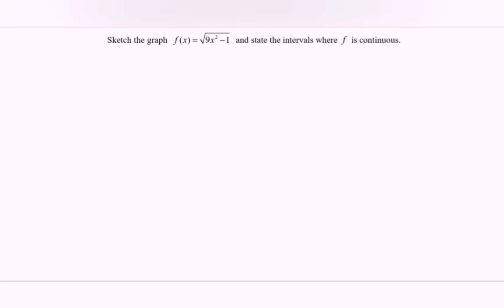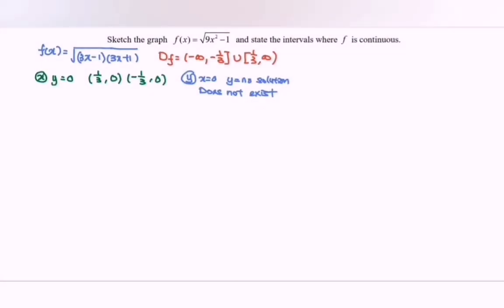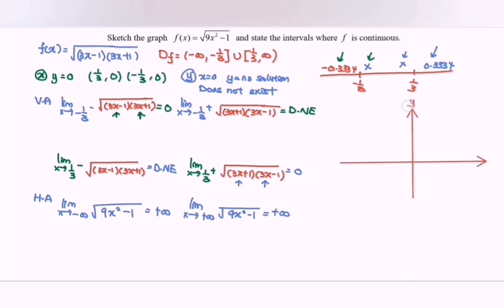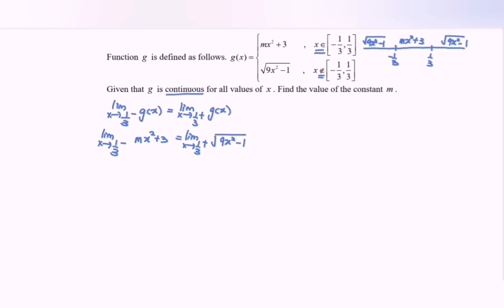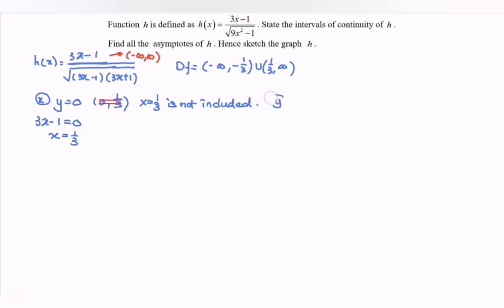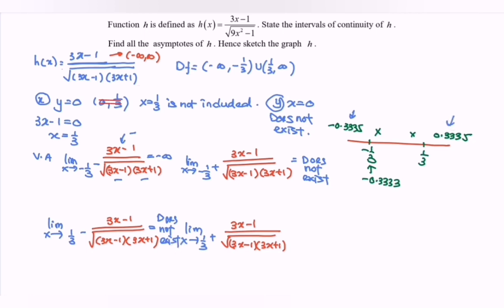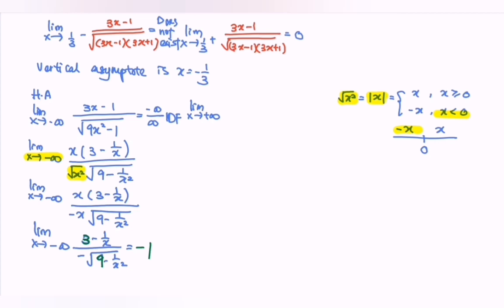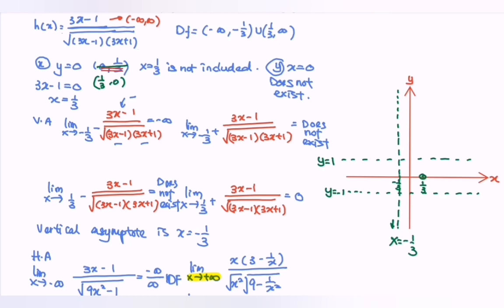Functions & Graphs & Limits SM015 SET18 E5 Section B-Score A in PSPM I